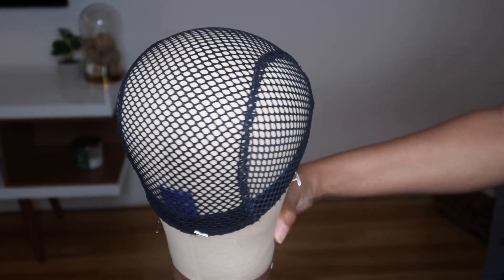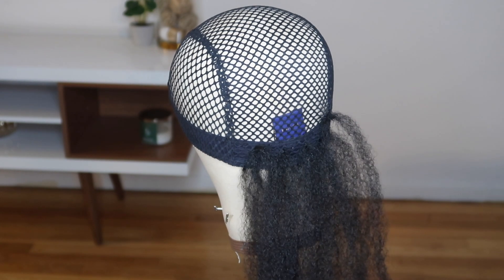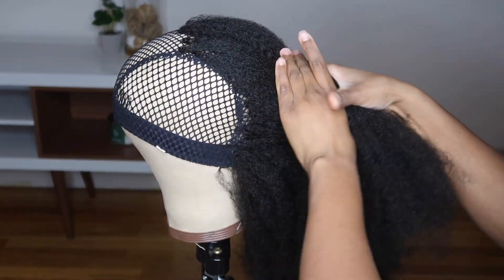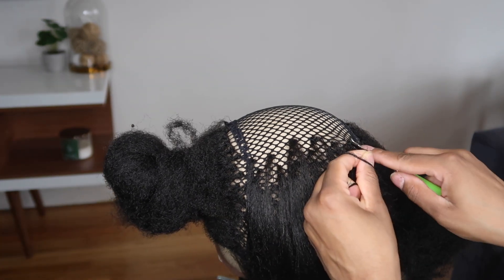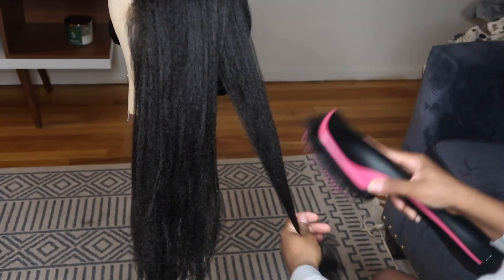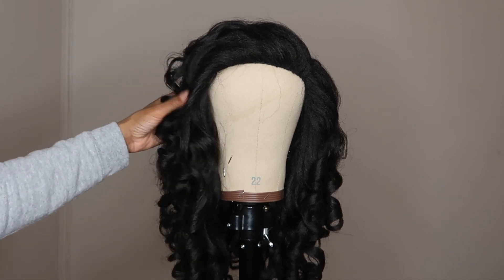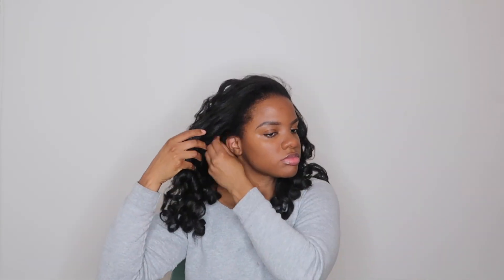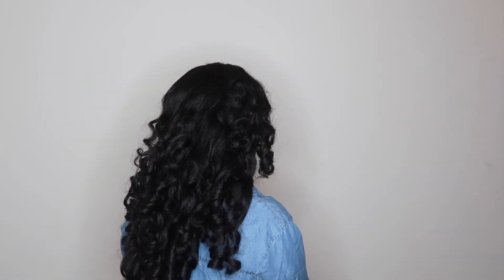Straight Crochet Wig w/ Minimum Leave Out!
Hey Y'all! In today's video, I'll be showing you how I made this straight crochet wig using the cuban twist hair! This wig is a great protective style that doesn't require a lot of leave out. Let me know what y'all think!

Hair/Tools Used:
Freetress Equal Cuban Twist 12"
Crochet Wig Cap
One Step Hair Dryer Brush
Hot Rollers